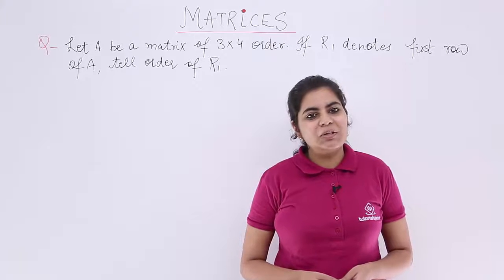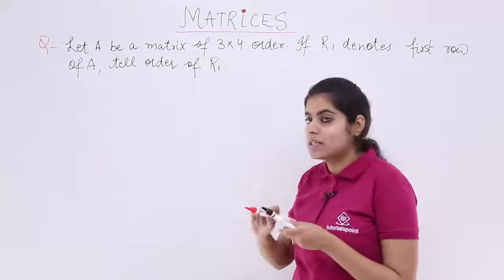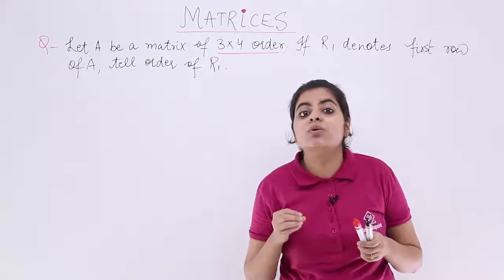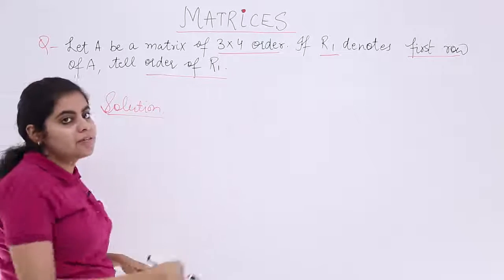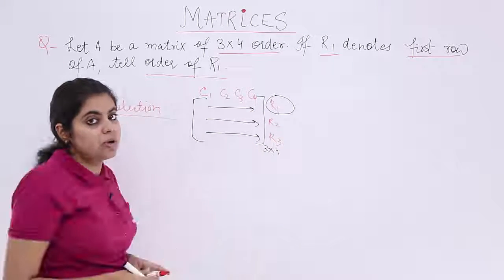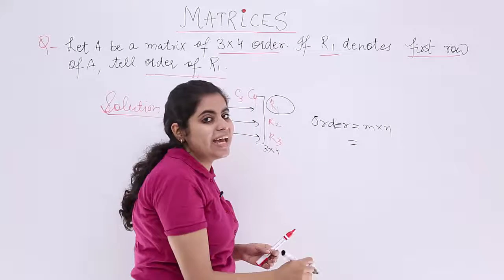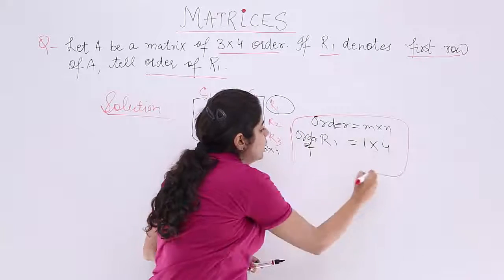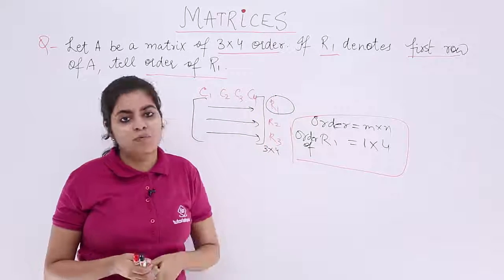Class 12th – Order of Matrix Problem-2 | Matrices | Tutorials Point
Order of Matrix Problem 2